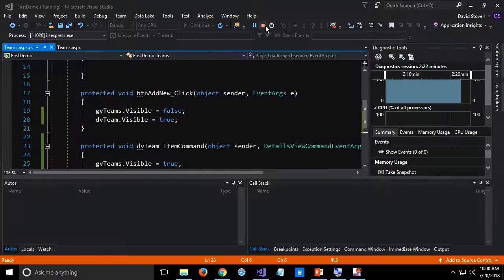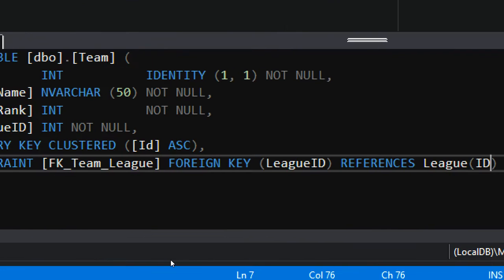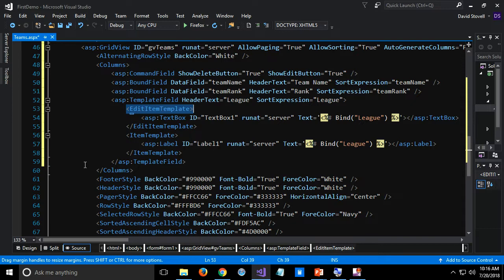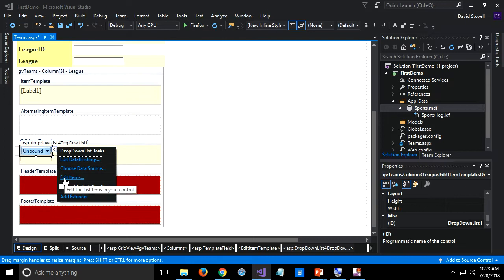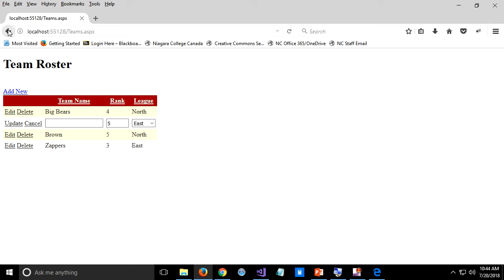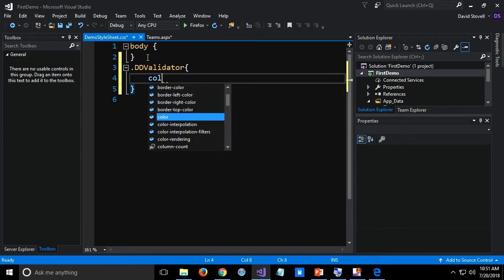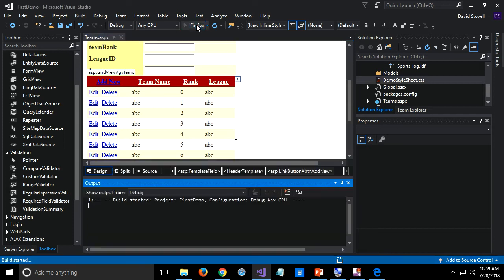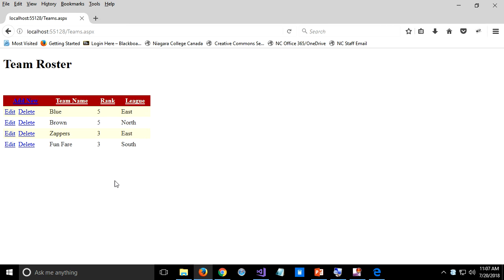S18 PROG1198 10.2 Templated Fields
Template fields/columns to show Foreign Keys, add Validation controls and modify command buttons.